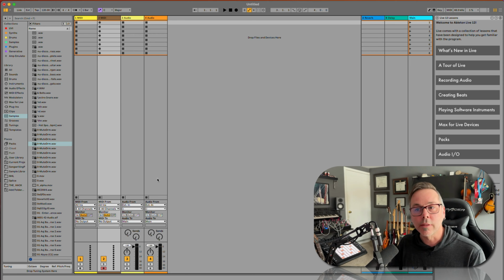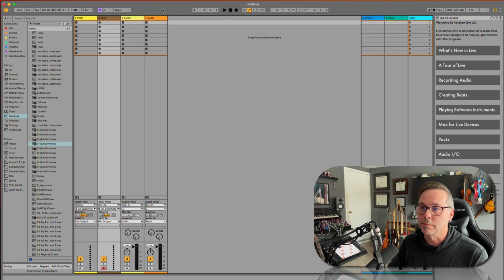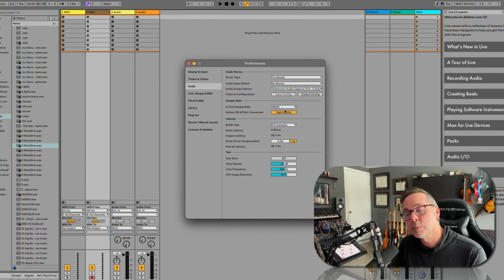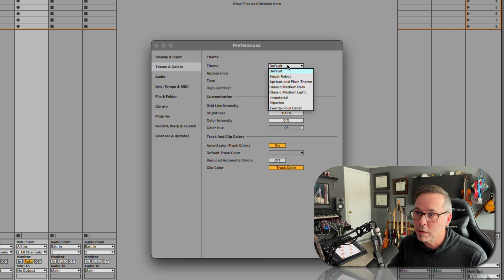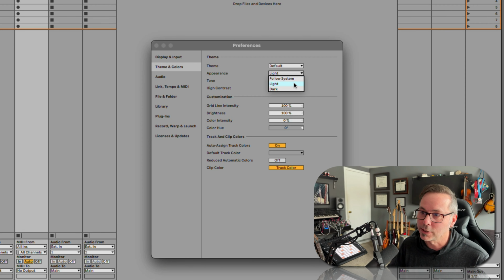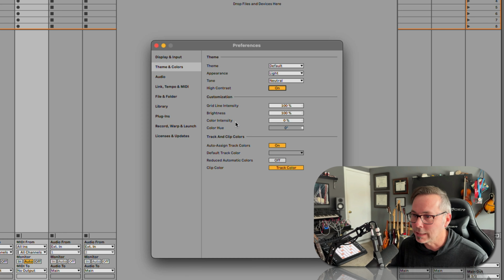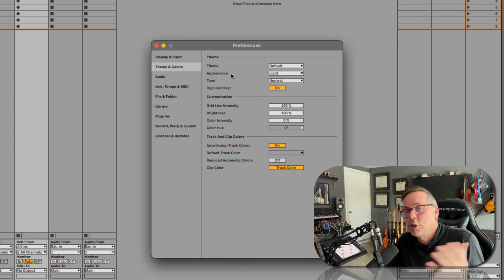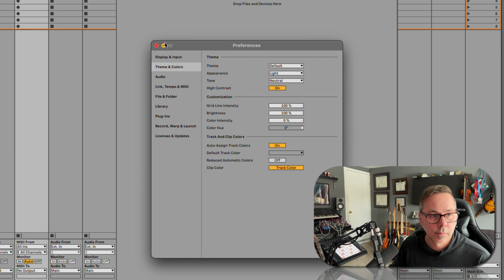Free Ableton Live 12 Music Production Class!